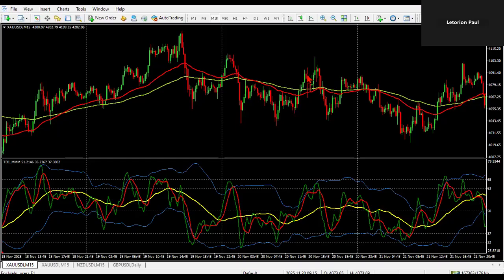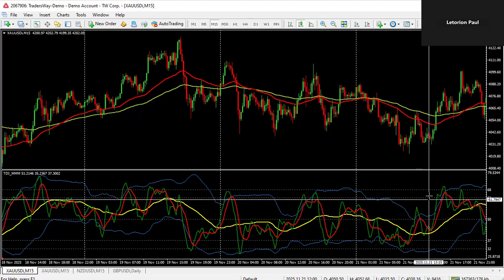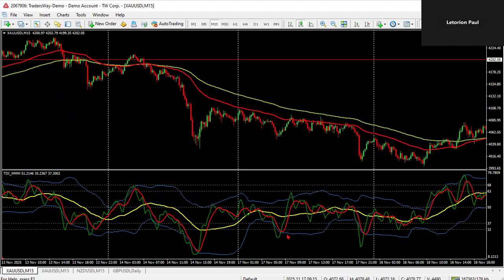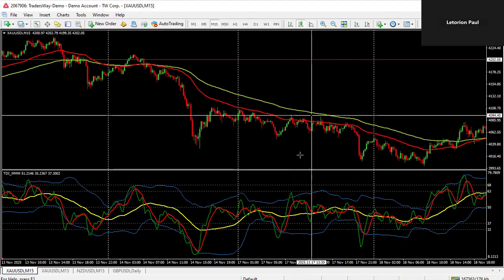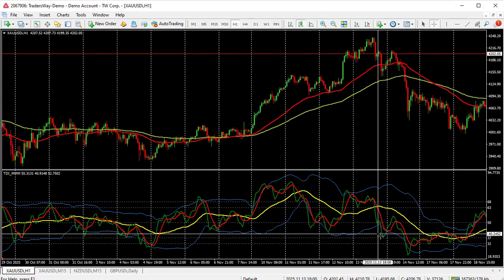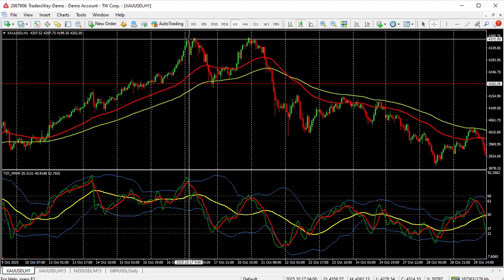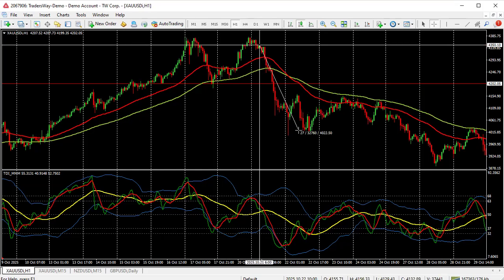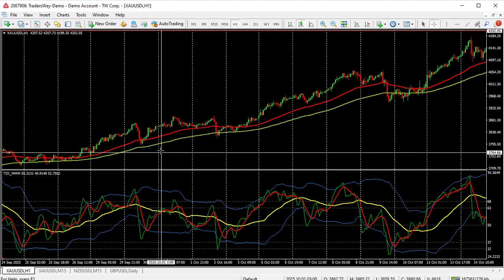Trading between RSI levels 63 and 37